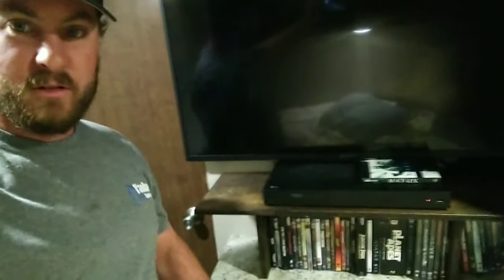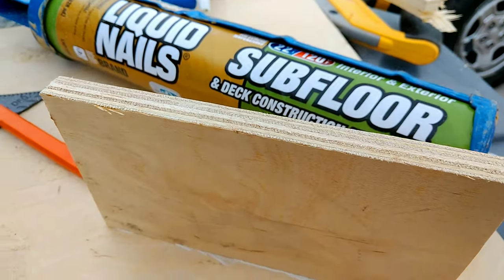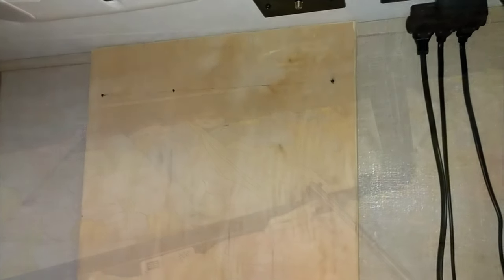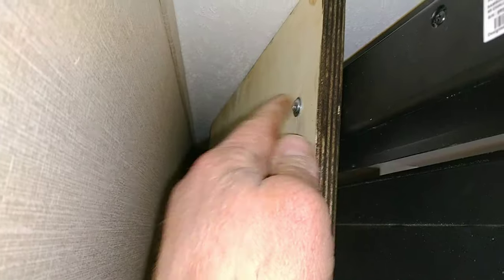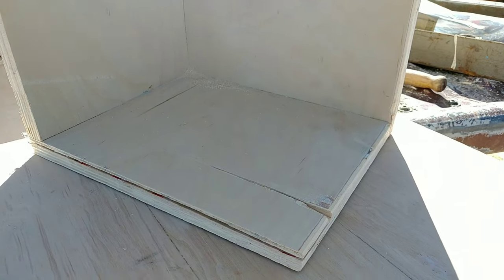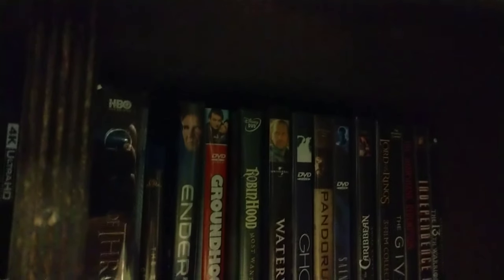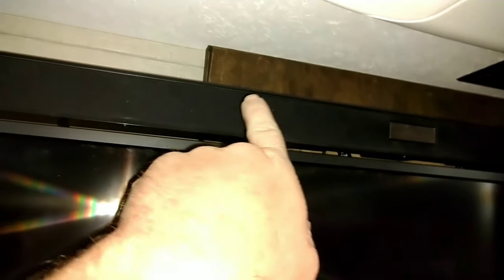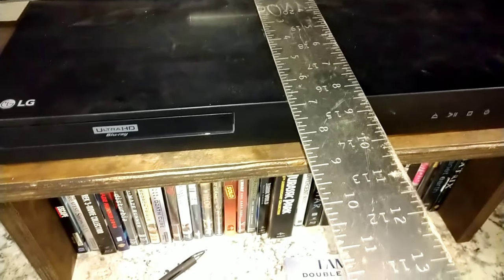Simple Entertainment shelves for my travel trailer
Simple shelves for my travel trailer